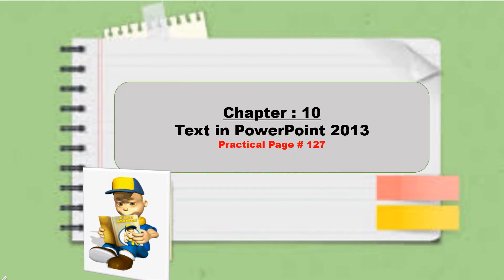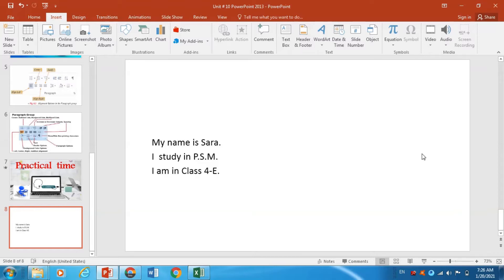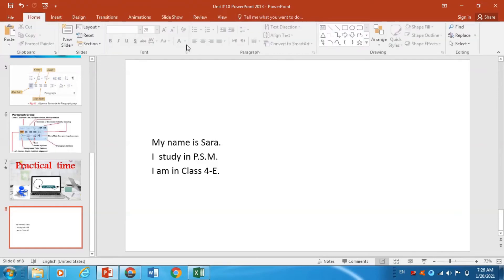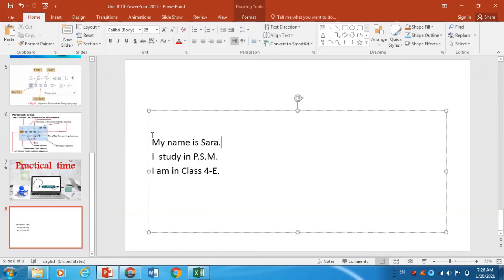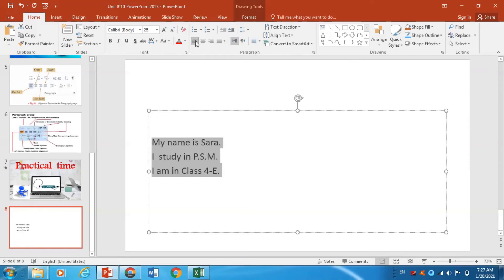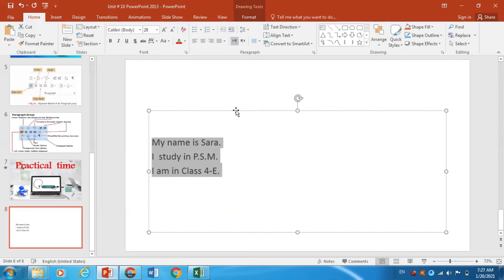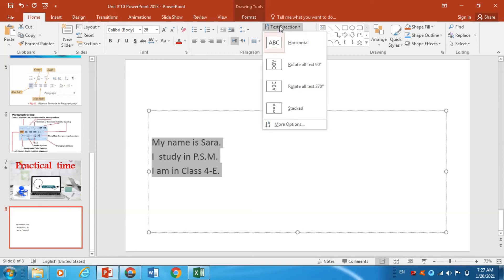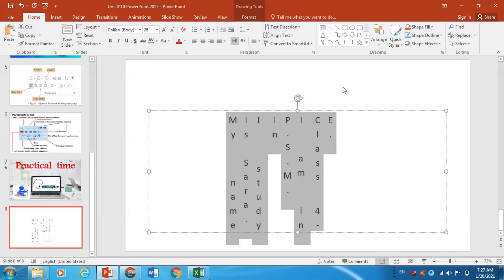Grade 3: Computer Science: Unit # 10 Text in PowerPoint 2013 (3)